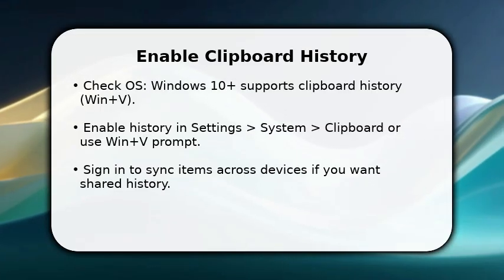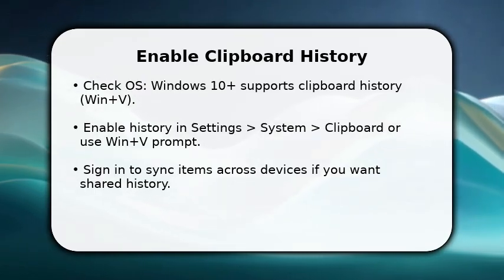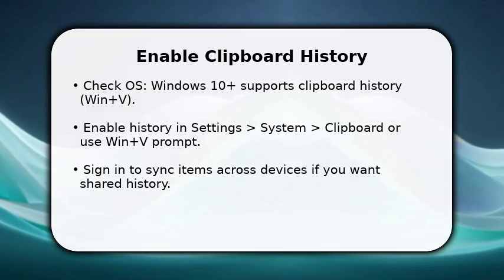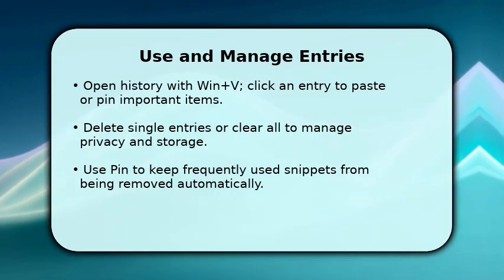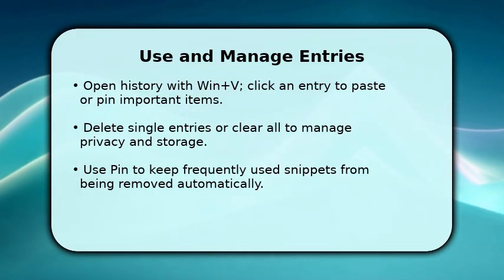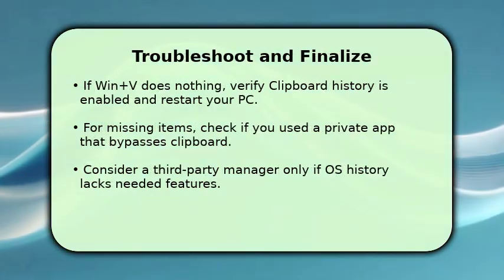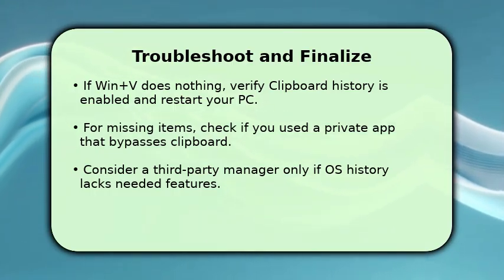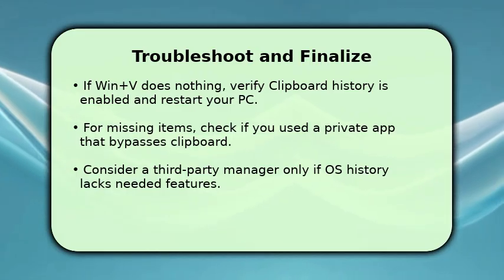How to See Previous Copied Text (only Way)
Discover the ultimate guide on retrieving previously copied text. This video will walk you through various methods, including keyboard shortcuts and software tools designed for this purpose.

how to retrieve past clipboard contents, copy previous text back, clipboard history tool, recover cut or copy actions, using Paste (Ctrl+V) command again, text recovery methods, restore copied content on Mac and PC, system shortcut for retrieving texts, pasting previously deleted items